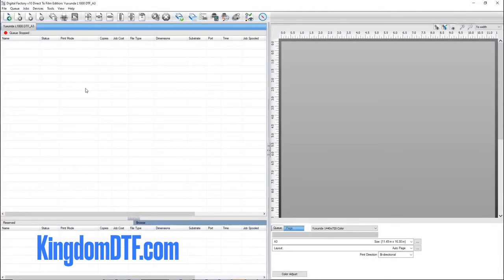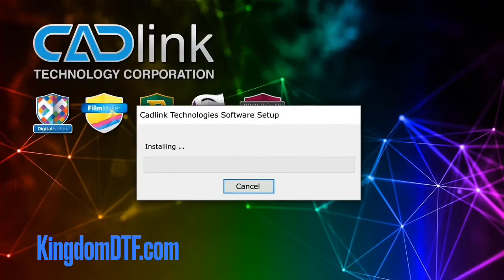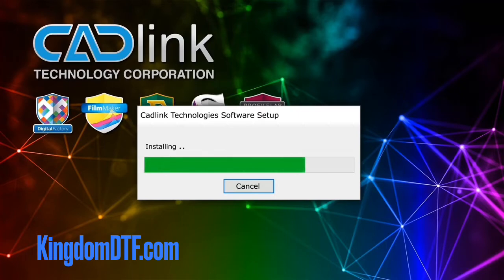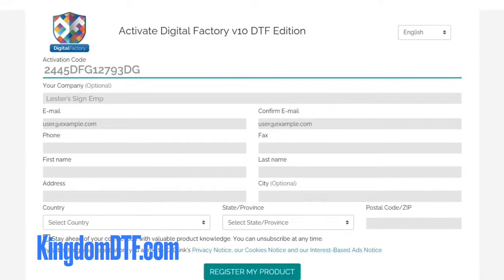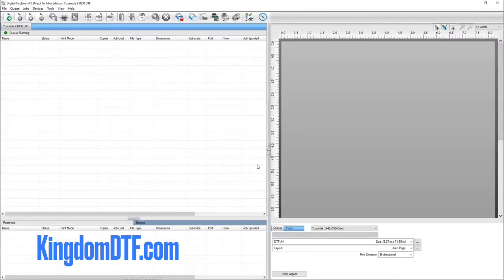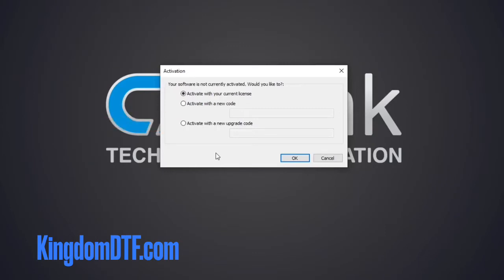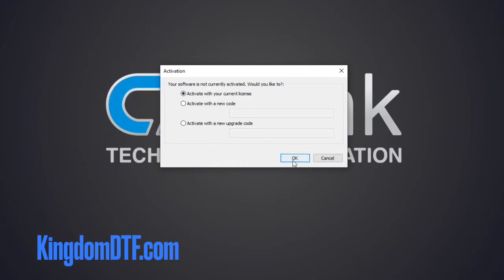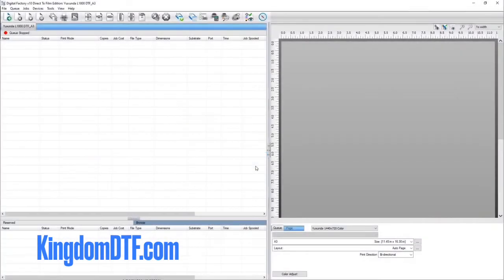How to Use Cadlink DTF Activation Code (with the Right Settings)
In this video, we show you How to Use Cadlink Digital Factory DTF Activation. Don't forget to check out our DTF Supplies and DTF Printers, you can do cotton, polyester, blends, spandex, flex, etc. Our most popular and affordable DTF Printers are perfect for use for a hobby of all sizes, from homes to small businesses to start scaling up. DTF is of exceptional quality and choice that prints on dark and light t-shirts.

Check out the links below for DTF Printers & DTF Supplies, Waterslide Paper, and DTG Supplies.

WATERSLIDE PAPER

DTG PRINTING & SUPPLIES